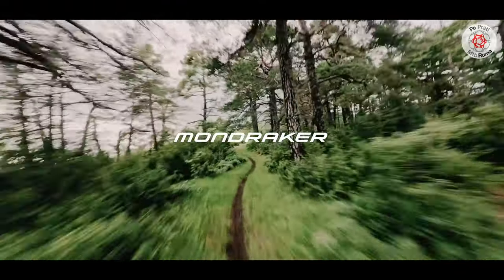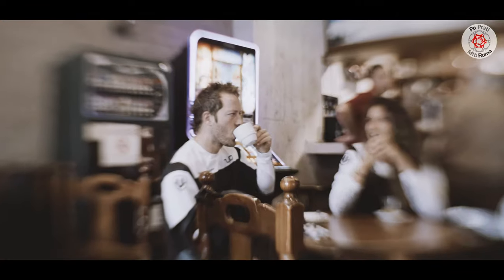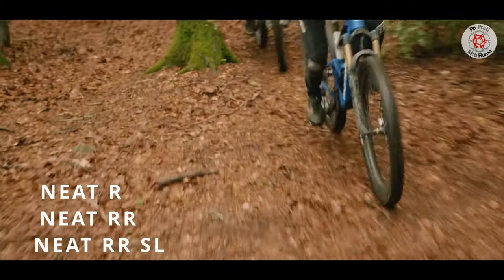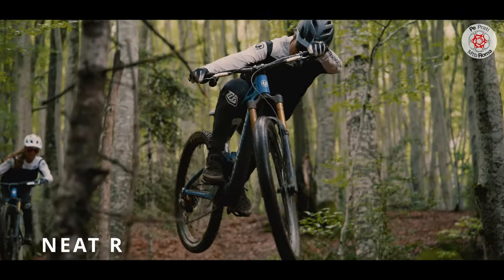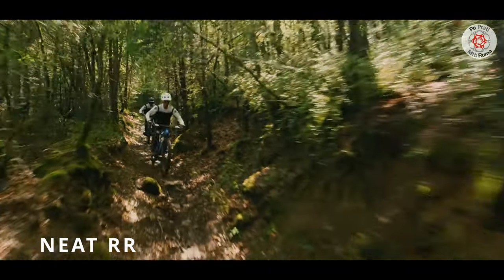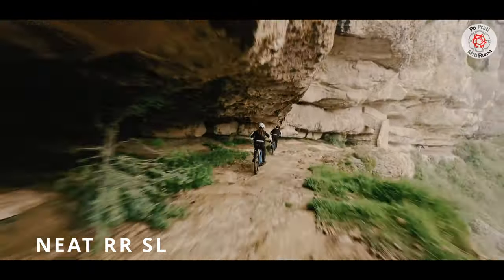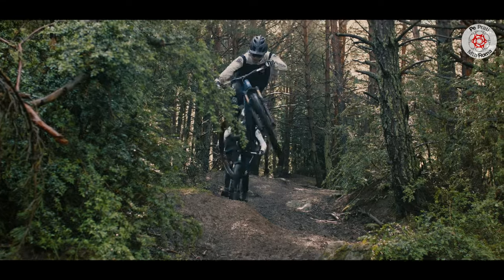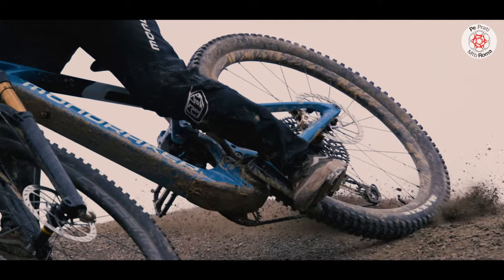MONDRAKER NEAT is a GAME CHANGER? (ENG)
NEW MONDRAKER NEAT: The GAME CHANGER

Smash That “LIKE” Button if you enjoyed this Video